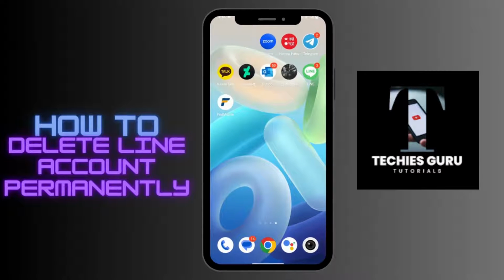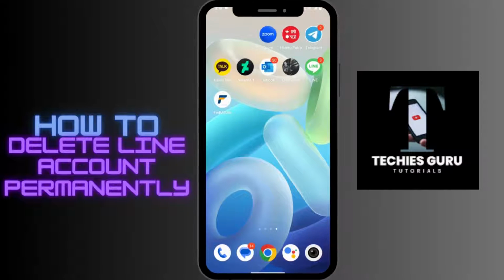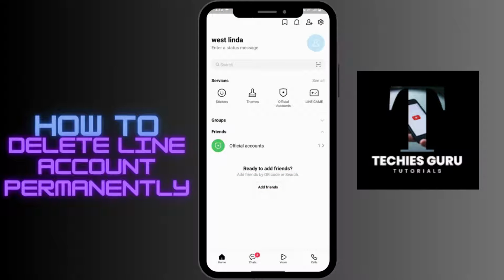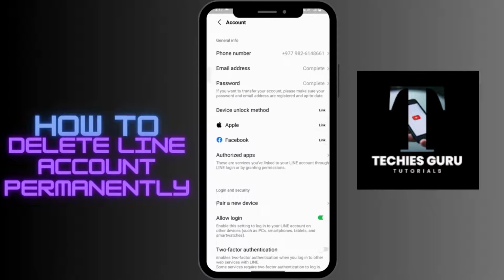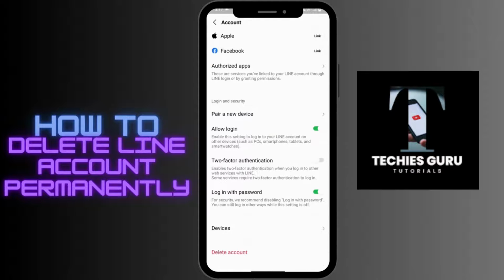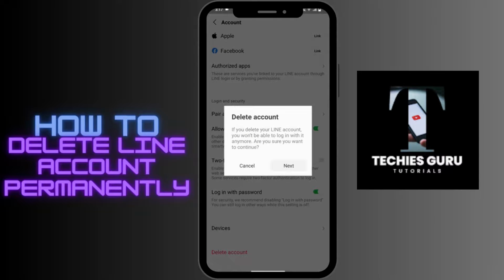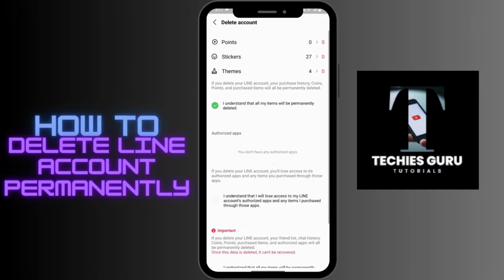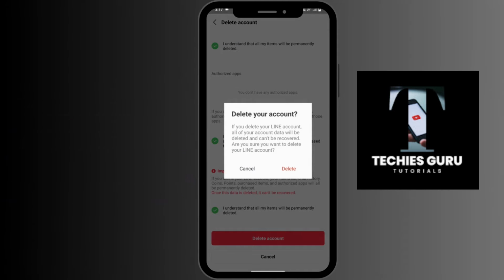How to Delete Line Account Permanently?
Are you looking to permanently delete your Line account? Look no further! In this comprehensive tutorial video by TechiesGuru, we will guide you through the step-by-step process of deleting your Line account to ensure your privacy and security. We'll show you exactly how to access your Line account settings, navigate to the account deletion options, and confirm the deletion of your Line account. By following this tutorial, you'll be able to remove all your Line data and say goodbye to the platform. Take control of your digital footprint with TechiesGuru's expert guidance!